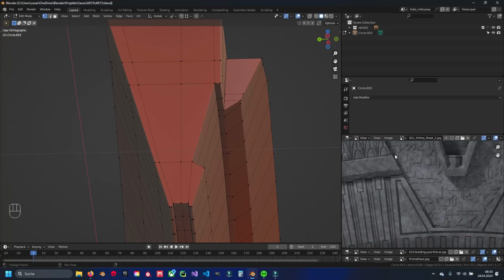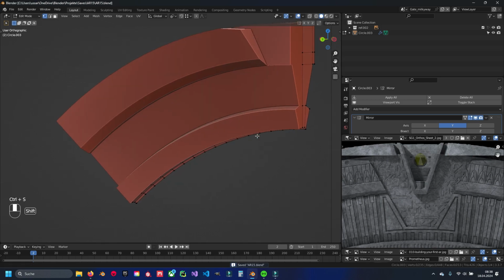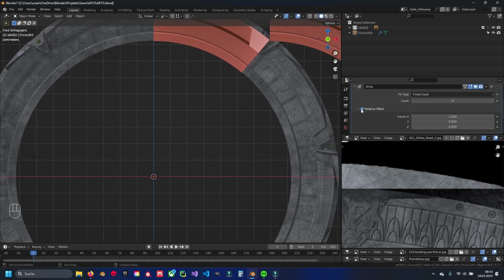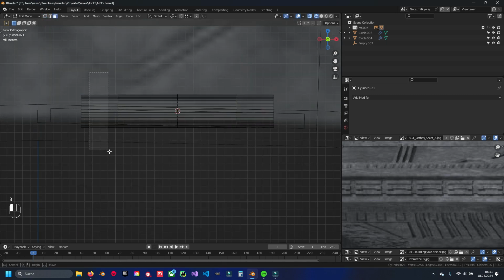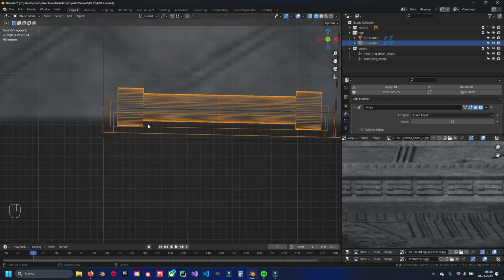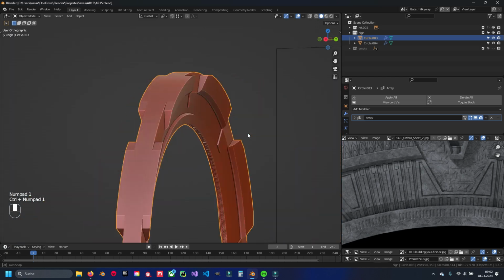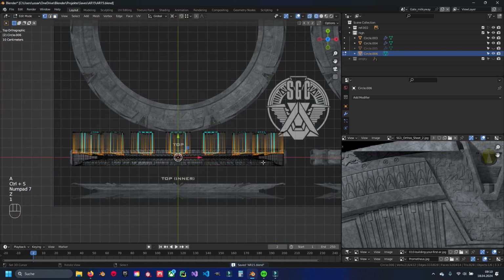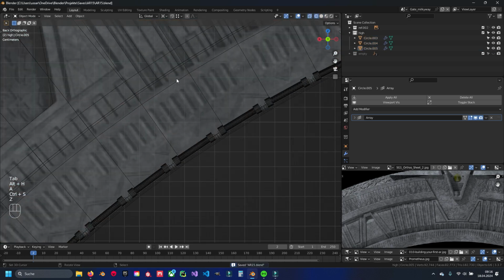Blender 3.0 Modeling the milkyway Stargate part 2